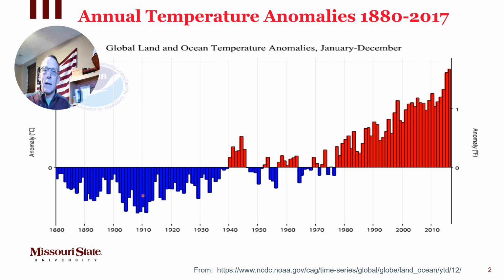Climate Change Temperature Anomalies v20250130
This lecture takes a deep dive into understanding why the observational data for a warming climate are so clear and compelling.